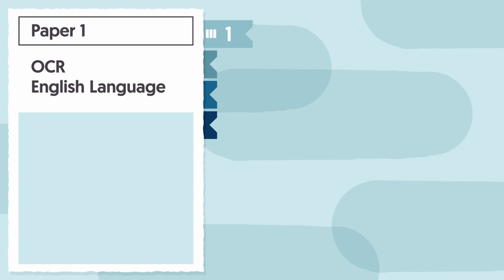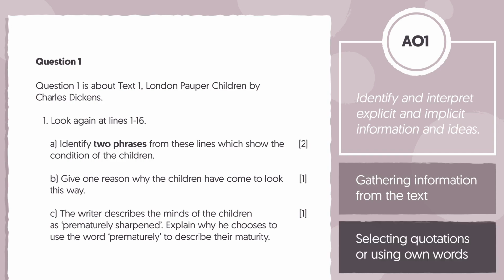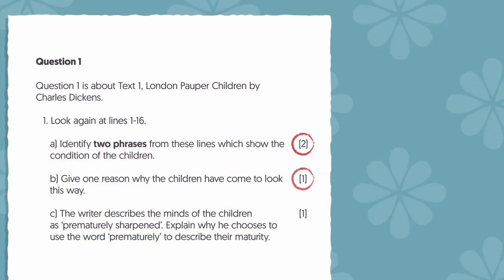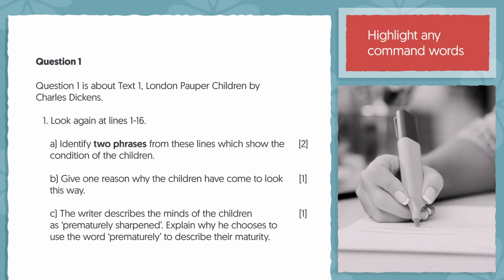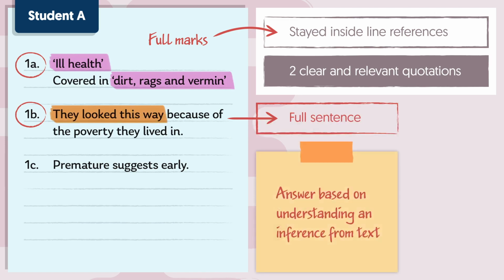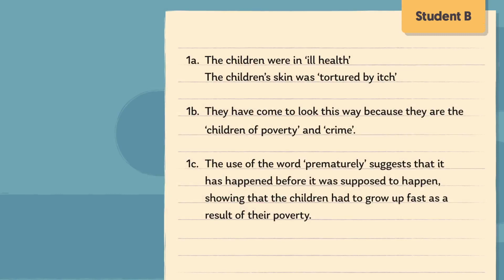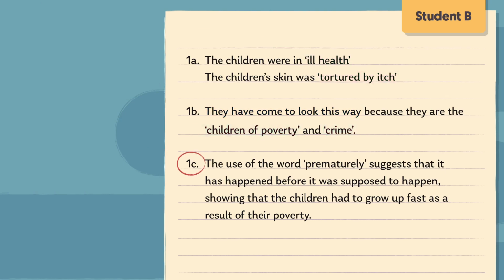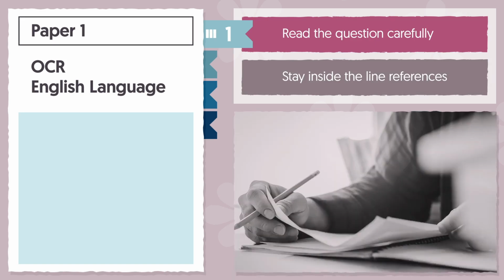OCR English Language Paper 1 and 2, Question 1 Tips for Success